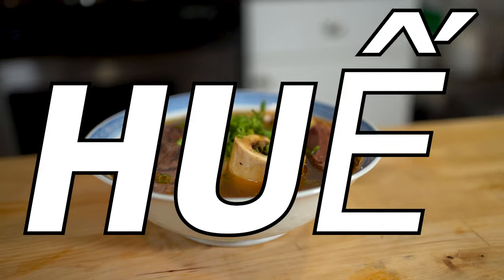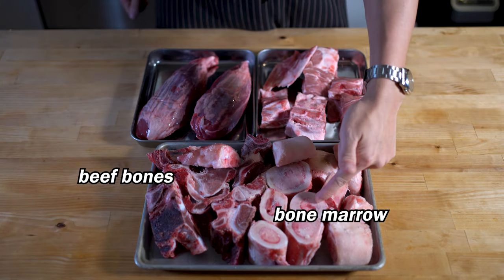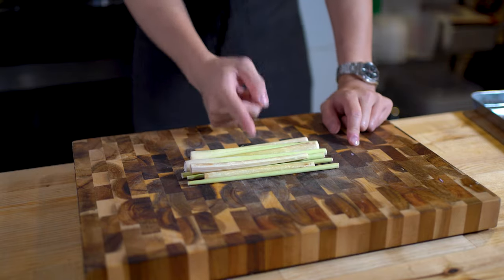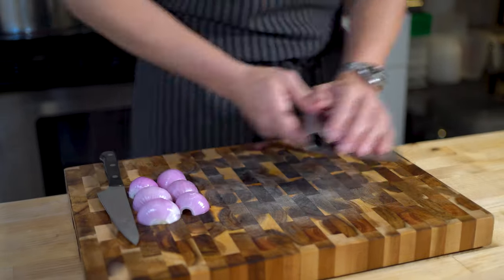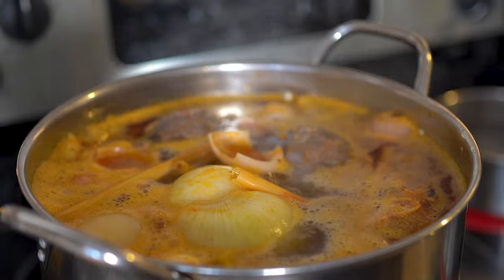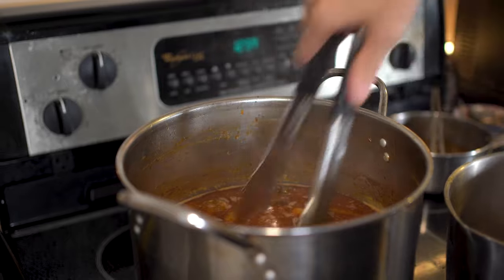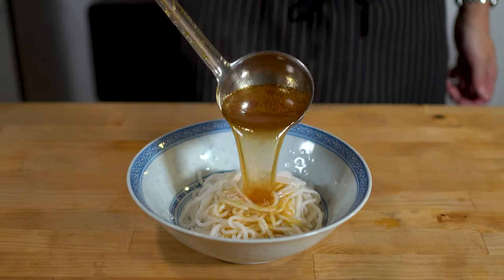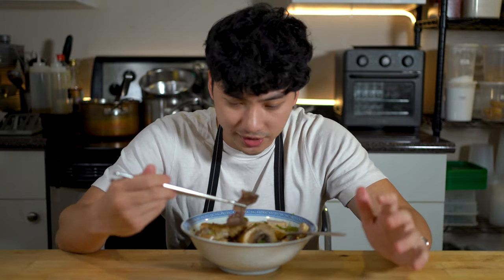How to make Bun Bo Hue | Vietnamese Spicy Beef Noodle Soup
My favorite Vietnamese noodle soup, Bun Bo Hue.